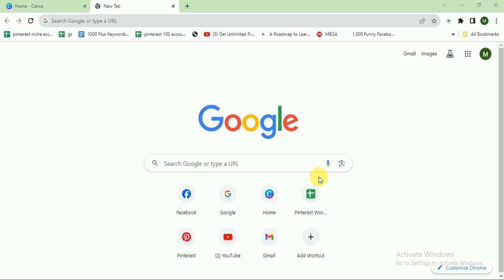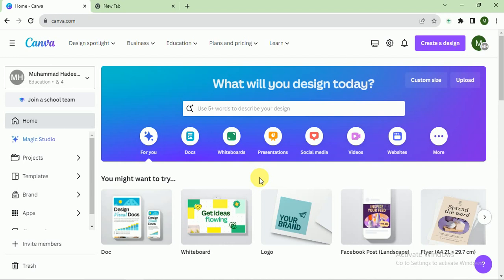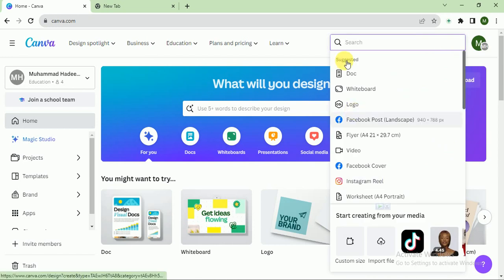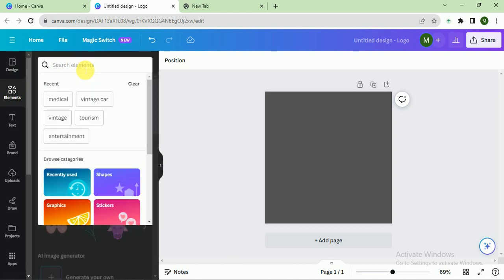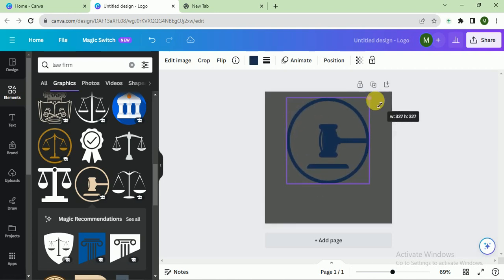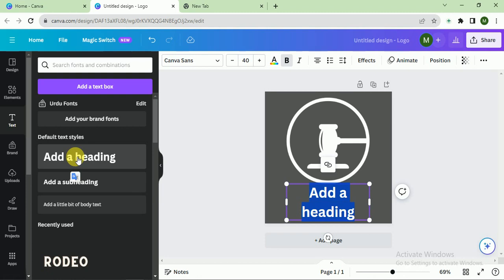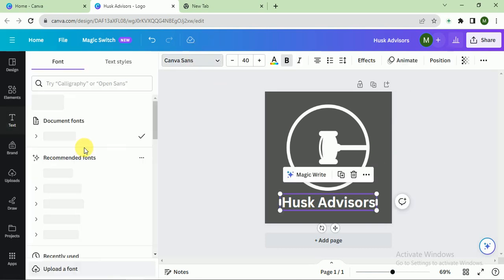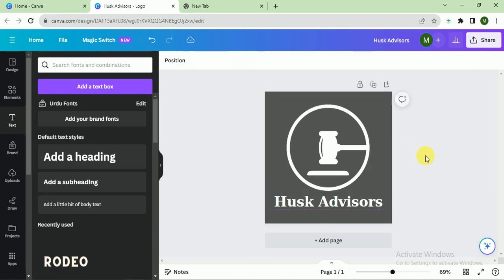Justice in Design: Your Canva Tutorial for Law Firm Logos!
Welcome to "Justice in Design," your exclusive Canva tutorial for crafting professional law firm logos! Join us as we delve into the world of legal branding, unveiling step-by-step instructions and expert insights to create logos that embody trust, integrity, and professionalism. Discover how Canva's powerful design tools can be wielded to create compelling logos tailored specifically for law firms. Elevate your legal brand and leave a lasting impression with this comprehensive tutorial!